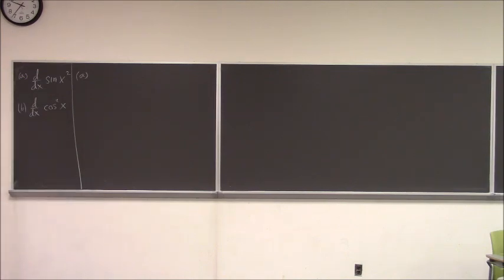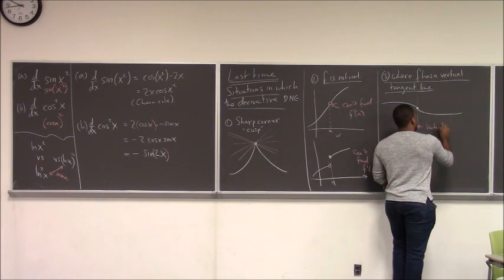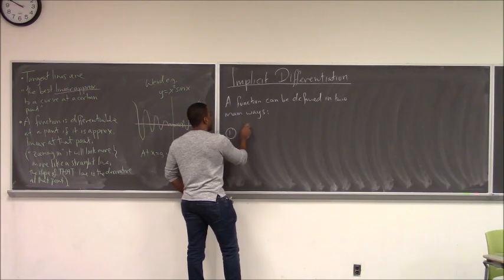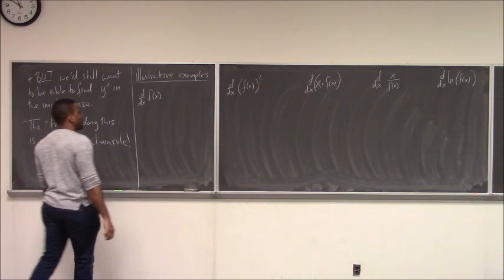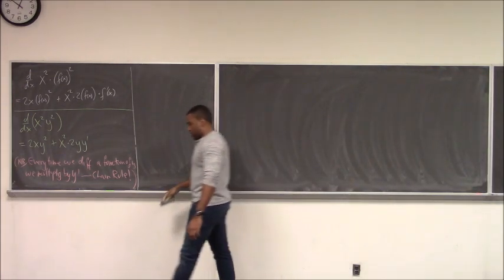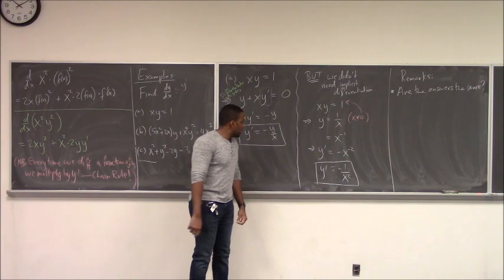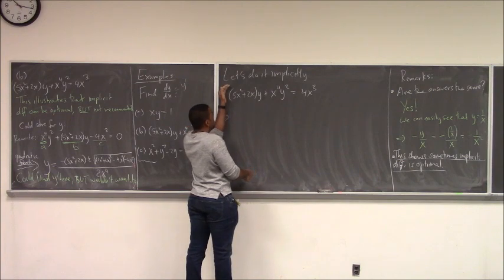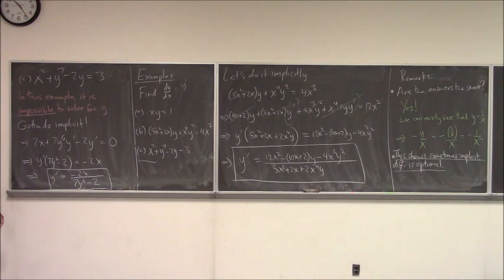Math 1206-R03 Lecture 15 - A few more derivative examples and Implicit Differentiation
In this lecture, we go over a few trig derivative examples and then remind ourselves about the situations in which a derivative will not be defined.

We then begin the main topic of this lecture, which is Implicit Differentiation. This allows us to find the derivative of a function that is defined implicitly. We learn that doing this just requires the chain rule and do some examples. We'll do more next time.